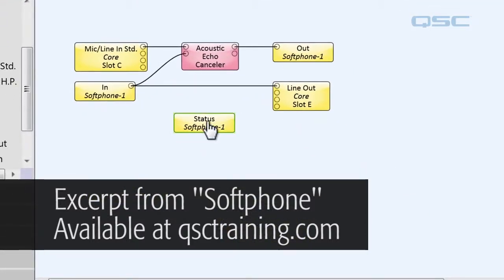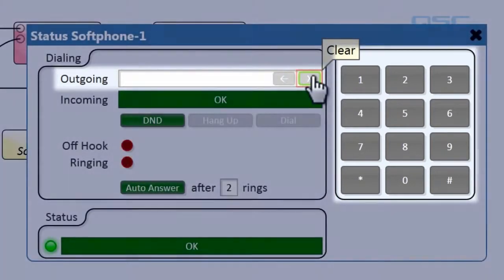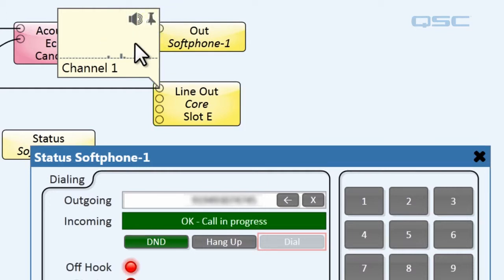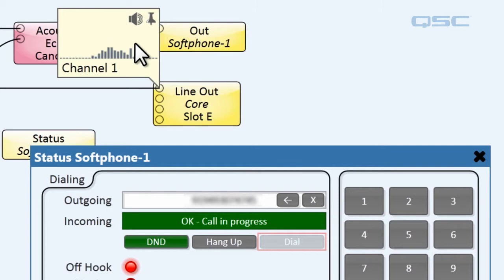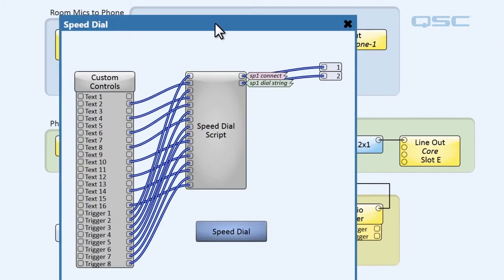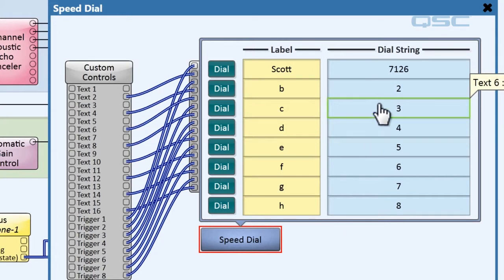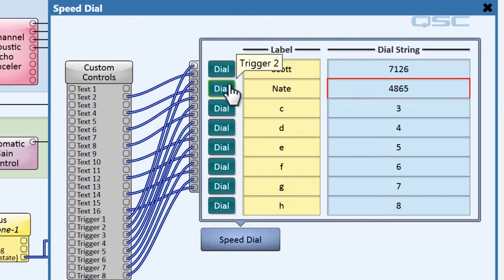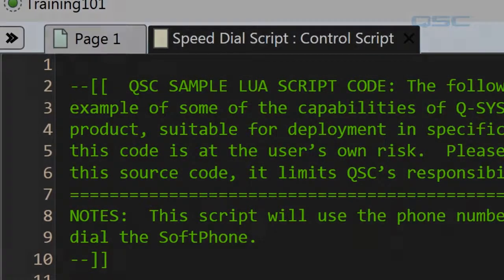Q-SYS DEMO: Softphone